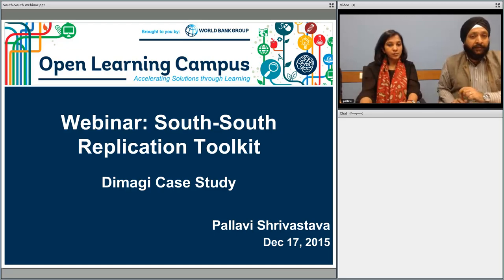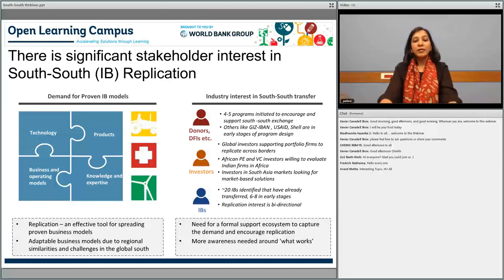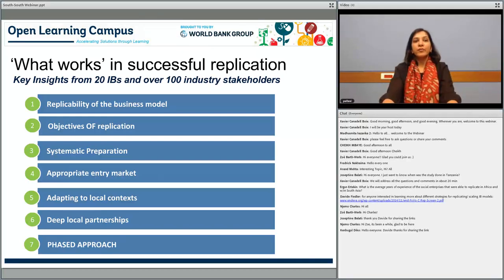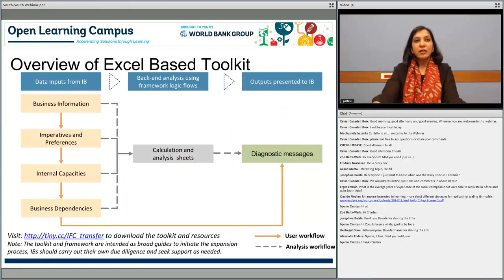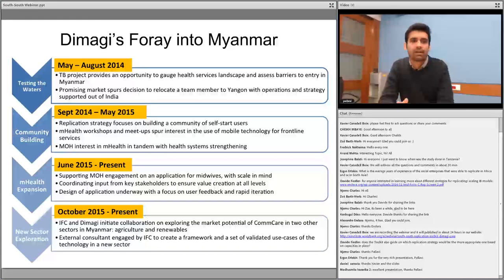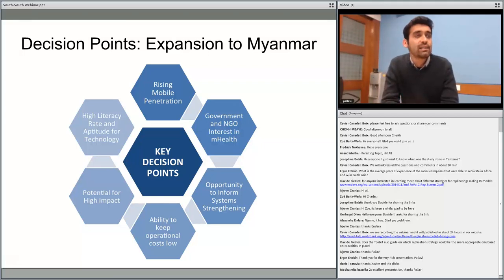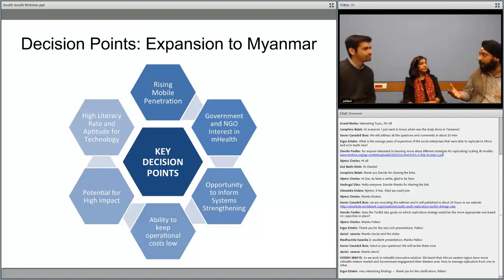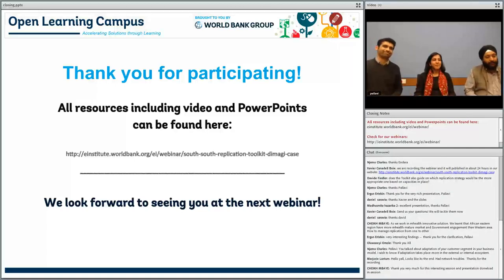South-South Replication Toolkit: The Dimagi Case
The Innovation Labs team is excited to have the fourth of a series of webinars as part of our course “Innovative Business Models: Health Edition.” This webinar will present a recent WBG-Intellecap study ‘Corridors for shared prosperity’ and a replication framework that has been developed using insights from 11 Indian businesses that have successfully expanded in Africa and/or other South Asian markets. The session will discuss the challenges and opportunities associated with replication of social enterprises business models and specifically present how the social enterprise Dimagi has used this toolkit to assess its internal capacity and potential target market readiness to expand from India to Myanmar.